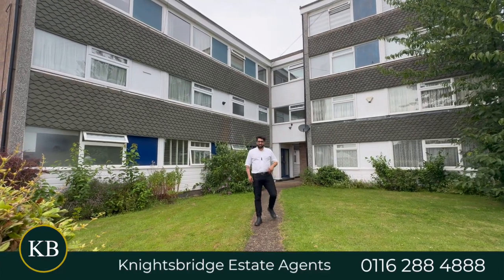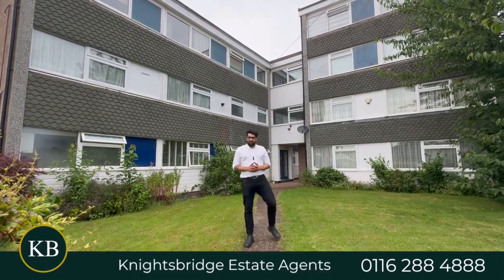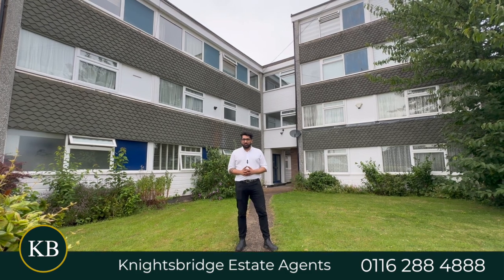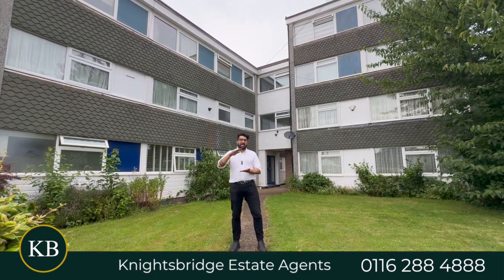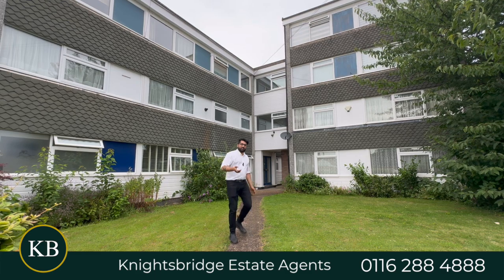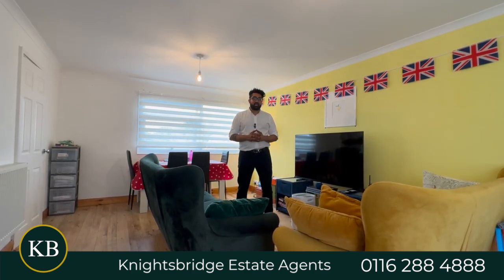Top Floor 2 Storey Flat! - Kenilworth Court Flats, Wigston